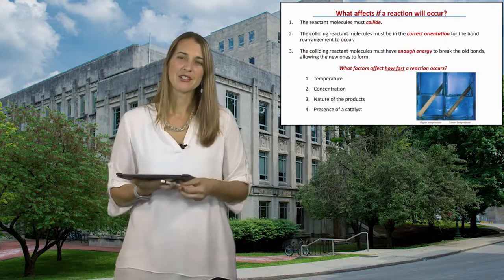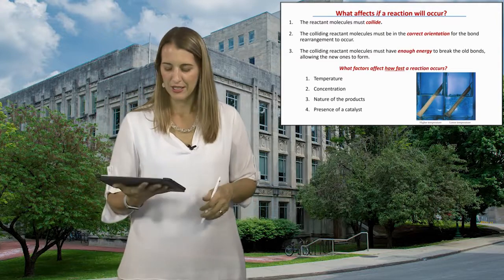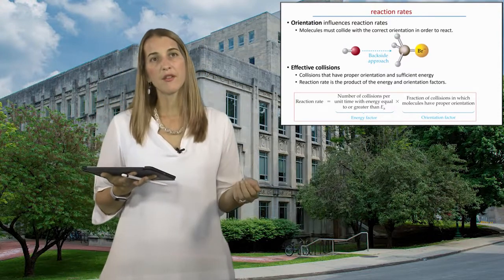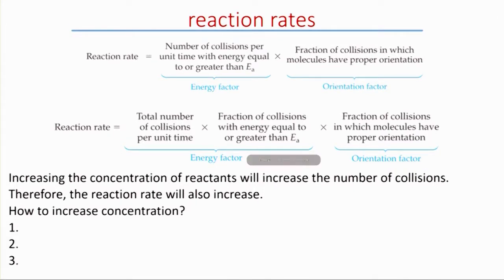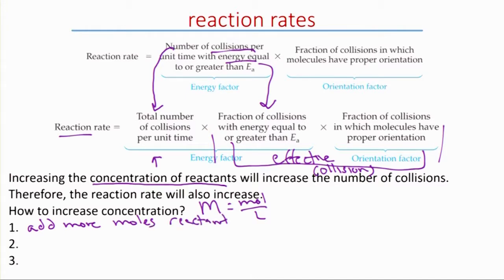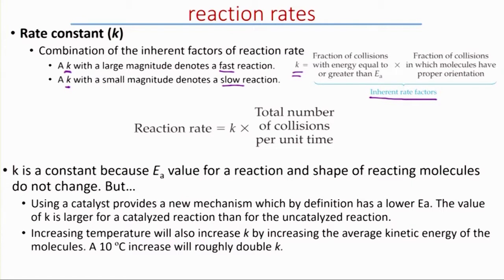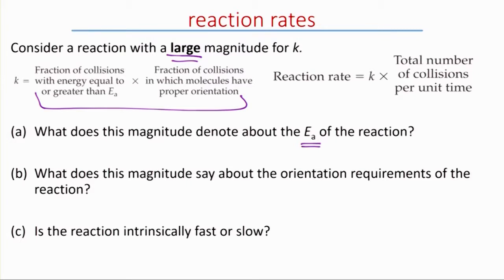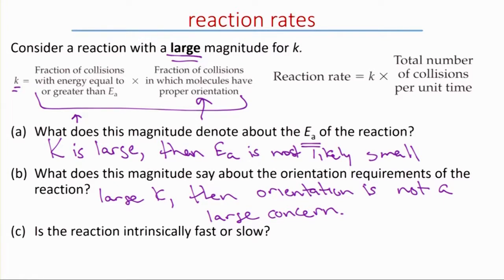Ch 13 4 What affects rate